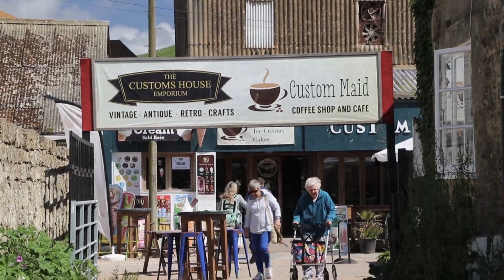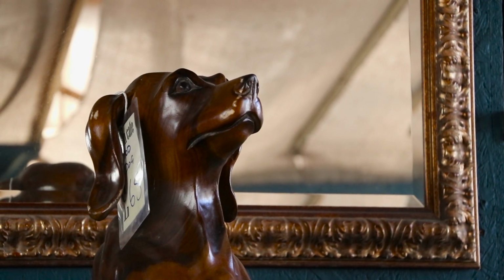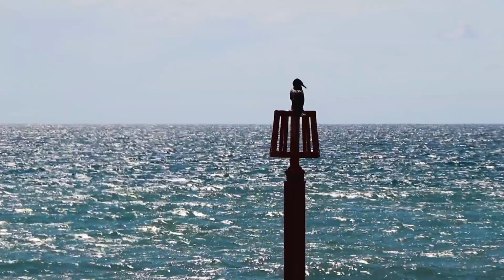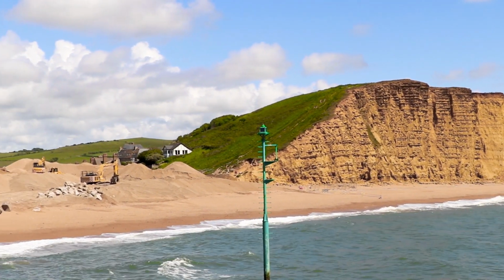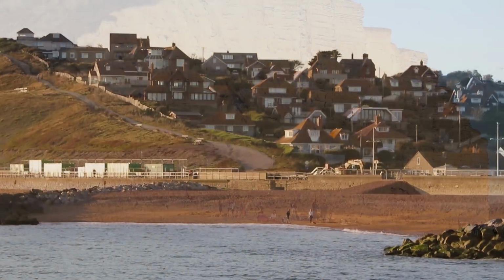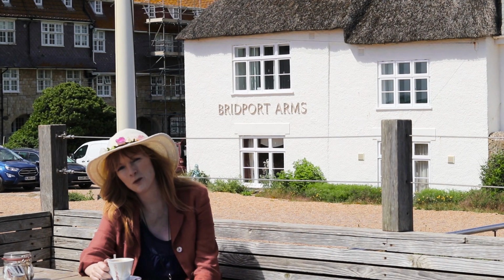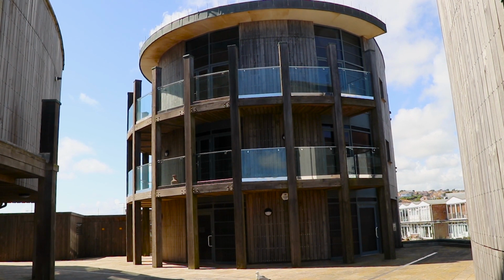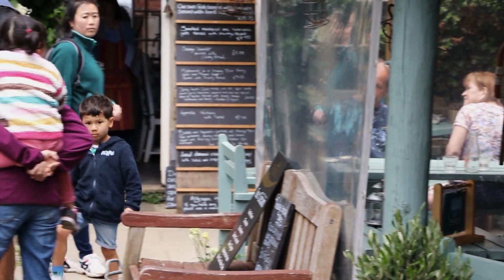West Bay Travel Guide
PLEASE NOTE THIS WAS FILMED BEFORE COVID!!! This is our little travel guide to West Bay in Dorset. A quaint little seaside village. For a timeline please look below.

For more Travel guides and Music, (Yes! we are musicians as well!)

We are a UK music duo called Tony and Una. Una comes from Ireland while Tony originates from Manchester. Together they make acoustic singer-songwriter type music with a sprinkling of folk, pop and rock. Sort of Bruce Springsteen meets Joni Mitchell for a bottle or two of wine. Una has a unique voice that carries an emotional weight that few other singers can achieve. We are old school. troubadours that try to write music that still means something. We also like to travel around the South West and take our camera with us so hey we do travel guides as a little bit of fun so if you enjoyed them let us know and we will add more!! Thanks, Tony and Una.

00:15 02:55 customs house
02:55 04:00 West bay Harbour
04:00 04:35 Gig rowing club West Bay
04:35 04:57 West Bay beaches
04:57 05:20 Salt house
05:20 05:60 West Bay rowing boat hire
06:20 06:30 West bay cliffs
06:30 08:20 Costal improvements
08:20 08:30 Windy corner cafe
08:30 08:45 Rachel's
08:45 10:20 The seagulls!!
10:20 10:35 Broadchurch TV series
10:35 11:50 Station Kitchen
11:50 14:56 Downhouse garden cafe